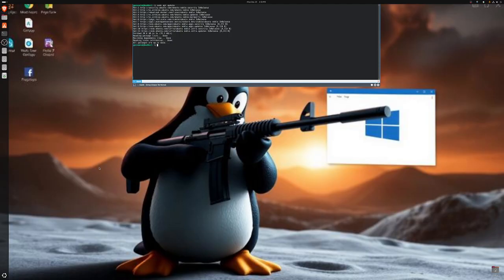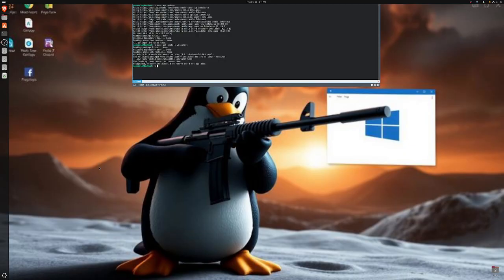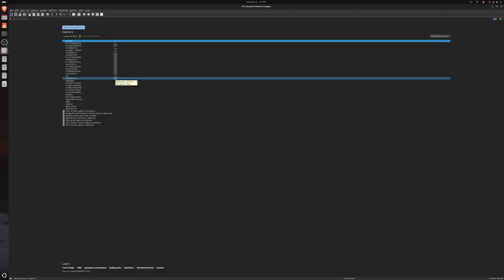install wireshark on ubuntu Linux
a guide for installing wireshark on Ubuntu Linux